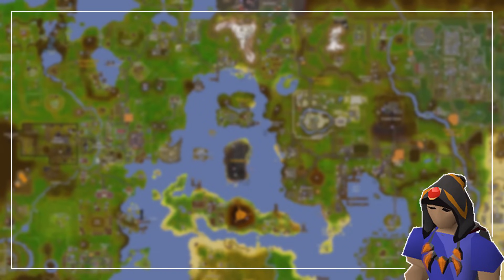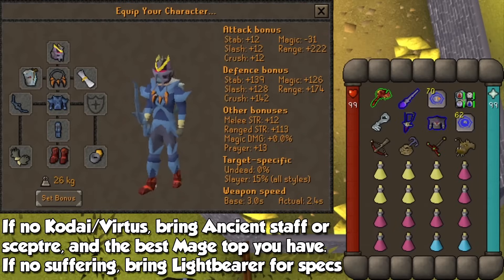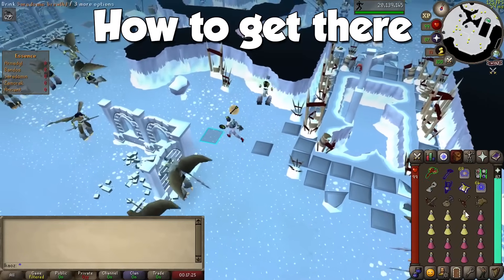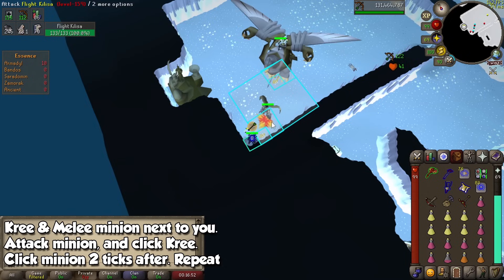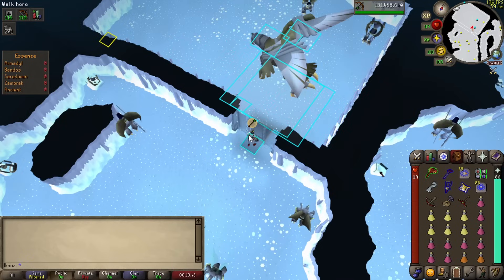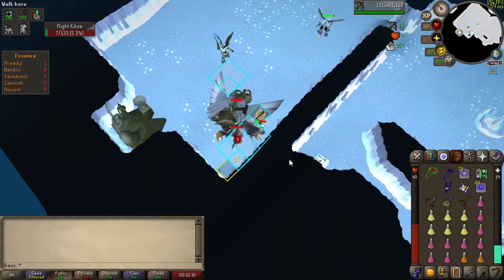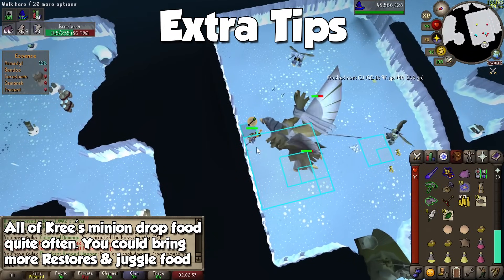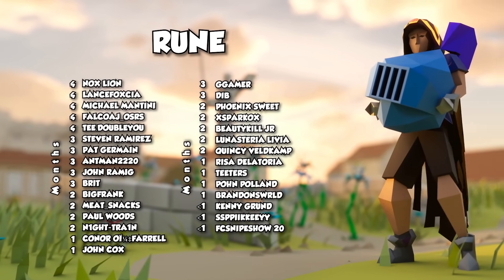Solo Kree'arra Guide OSRS - EASY Chin Or Bowfa Methods For Armadyl!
Kree is one of, if not the tankiest boss in GWD. With the safe black or red chin method, you will dispose of him very quickly on your Slayer tasks!

00:00 - Intro
00:36 - Requirements & Levels
01:47 - Gear Setups
03:00 - Getting There + KC
04:05 - Runelite Plugins
04:23 - Mechanics
05:13 - Chinchompa Method
06:47 - Live KC & Timing
09:43 - Bowfa Method
10:39 - Extra Tips
11:18 - Loot & Rewards
12:05 - Sponsors & Outro